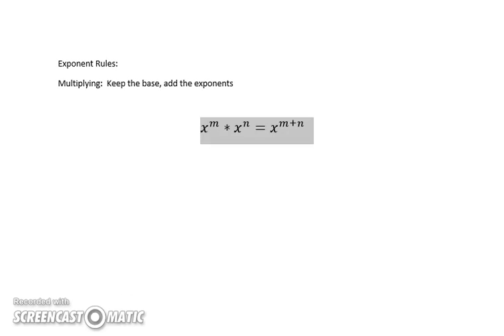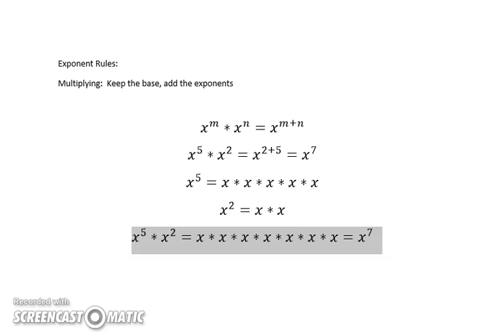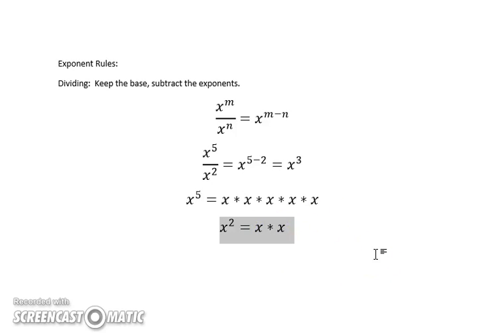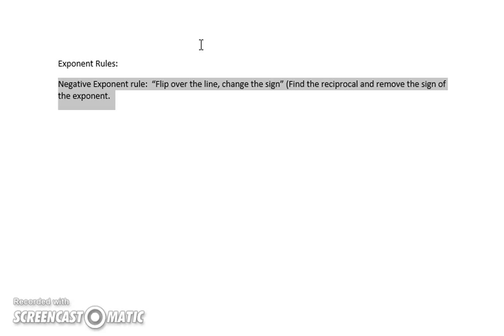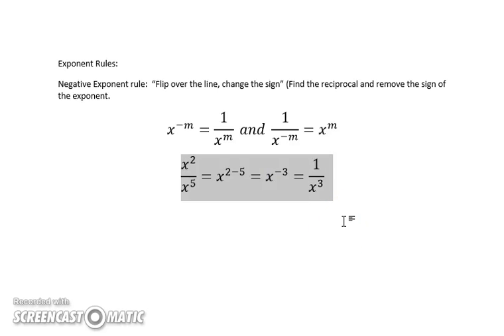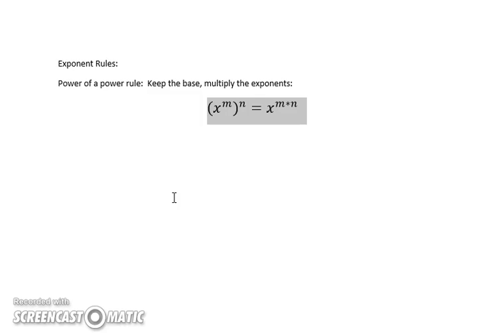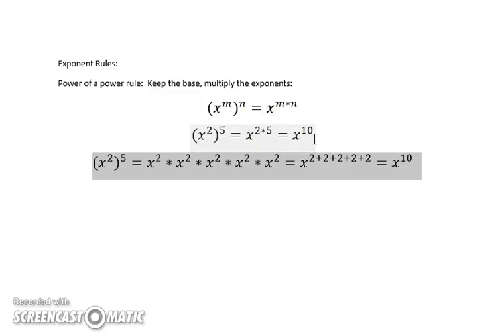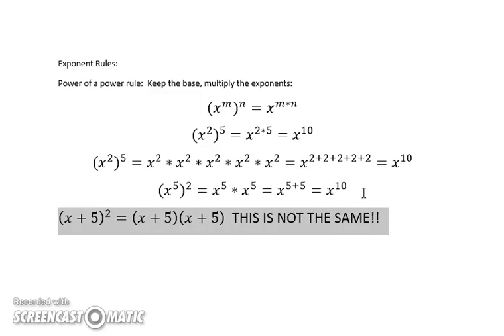11-AUG-2015: Exponent Rules